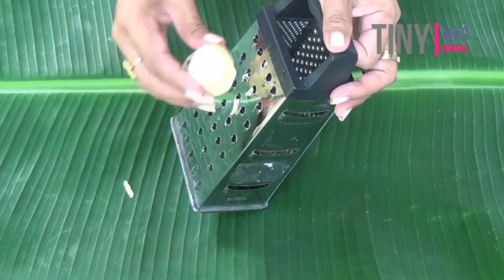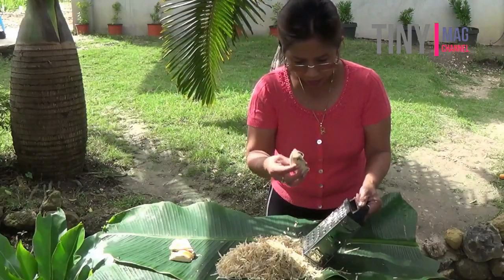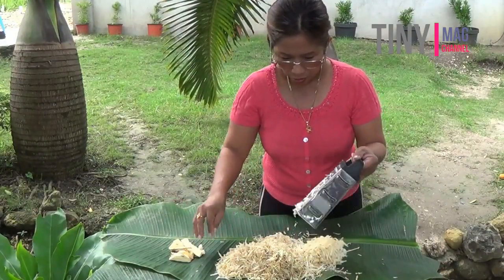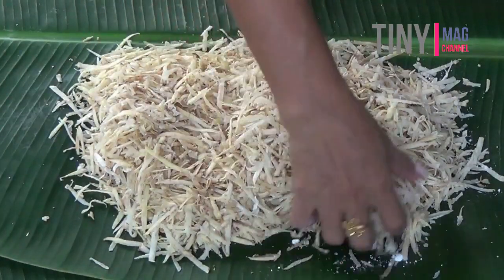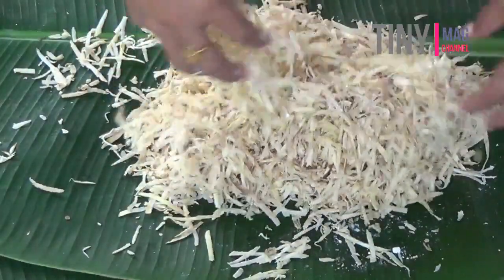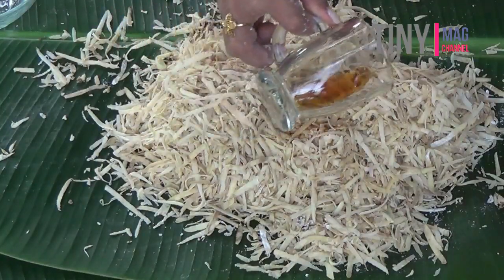how to make super crispy and crunchy shredded sweet potatoes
sweet potato disc browns